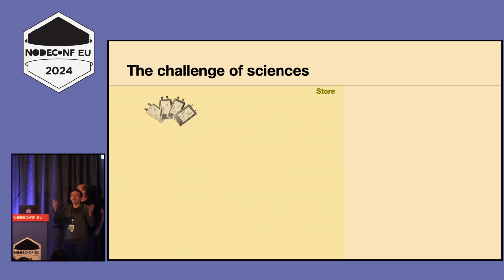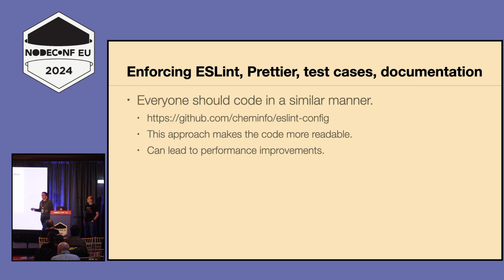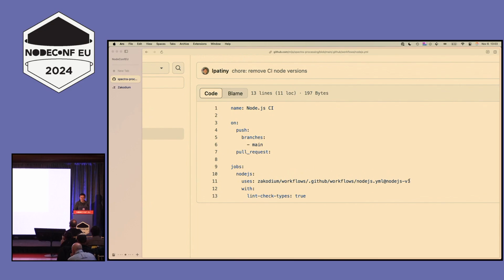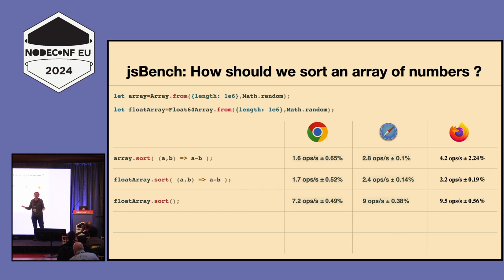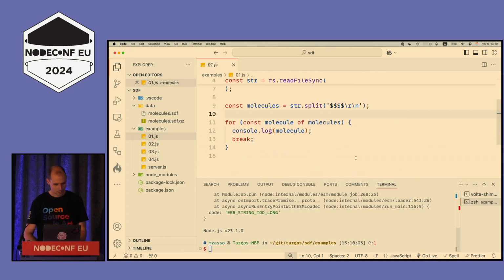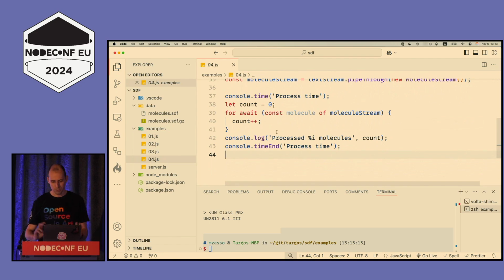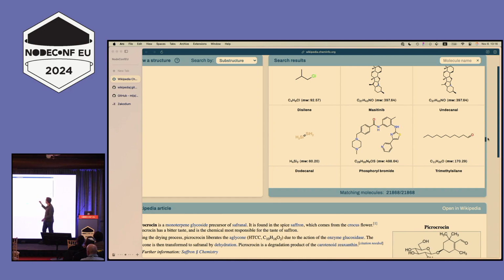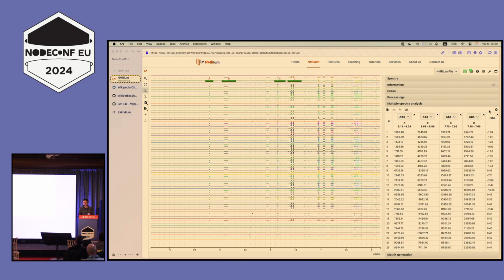Michaël Zasso & Luc Patiny | Empowering Scientific Innovation with Node.js